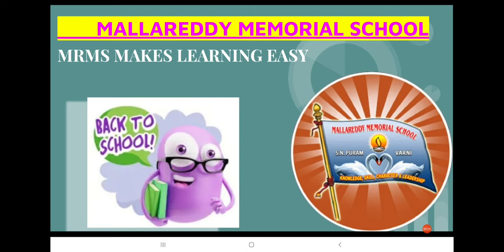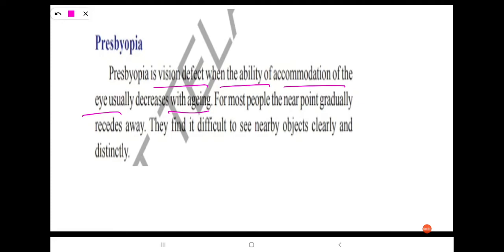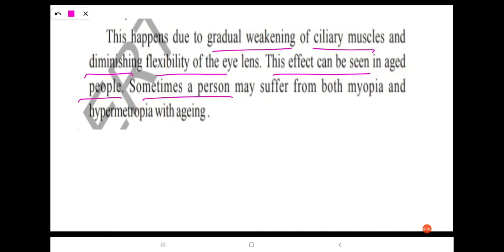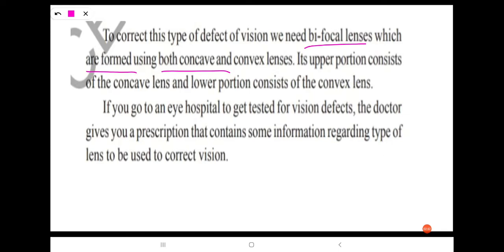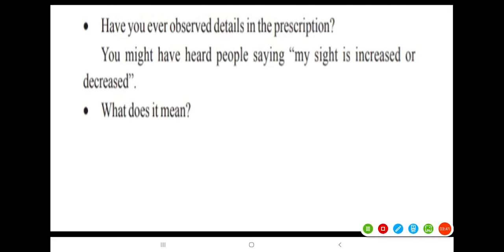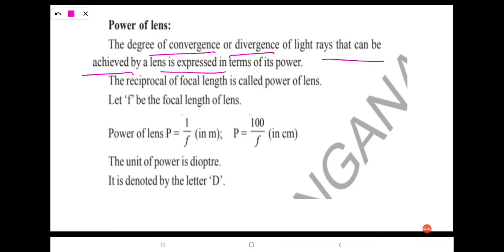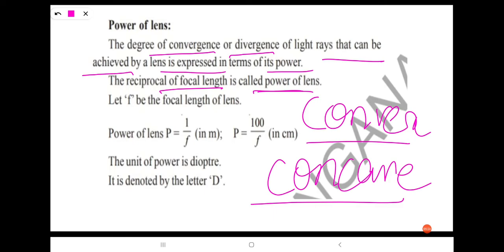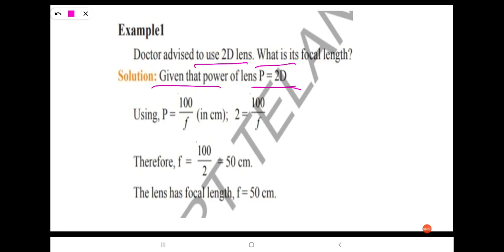MRMS Varni DC: Grade 10, Physical science, Ch-5, Human eye and colorful world, Part - 6